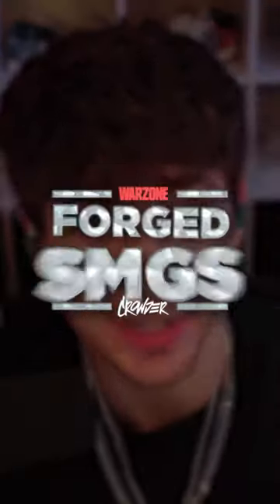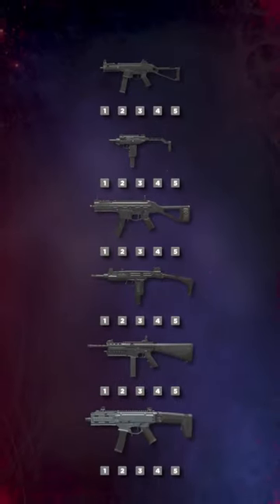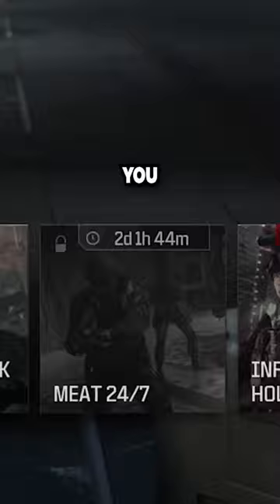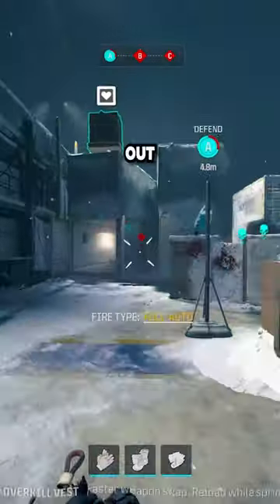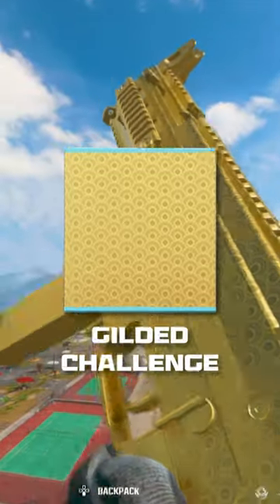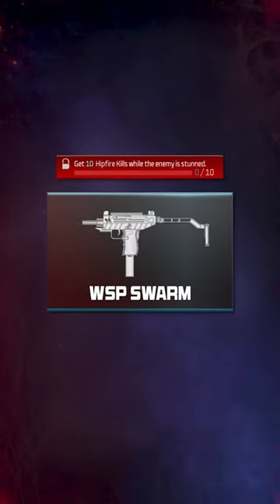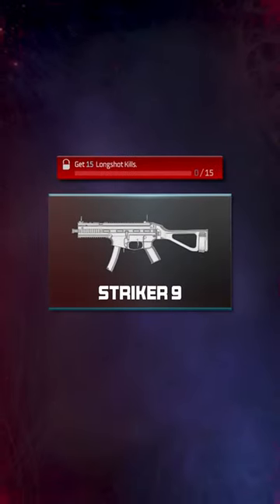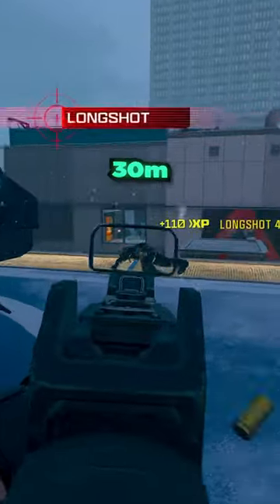DON’T use this CAMO in Warzone 3!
Forged camo guide for SMGs!